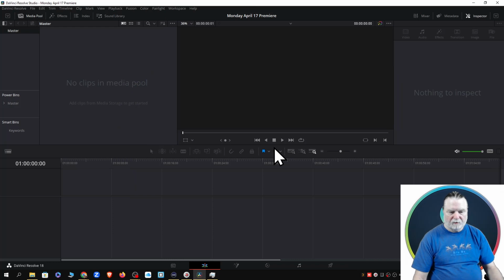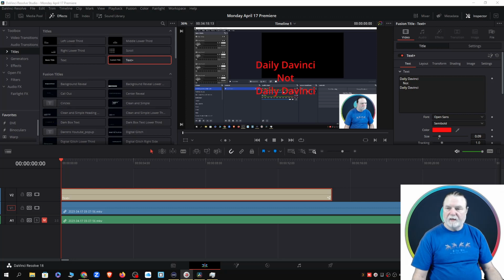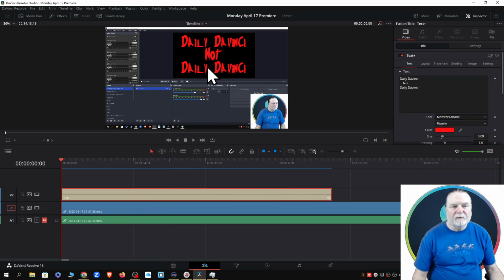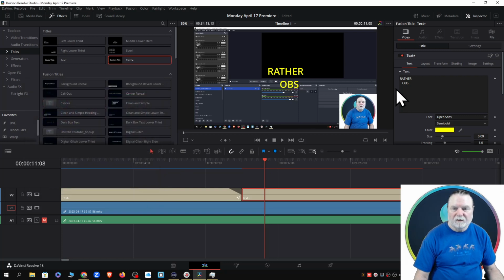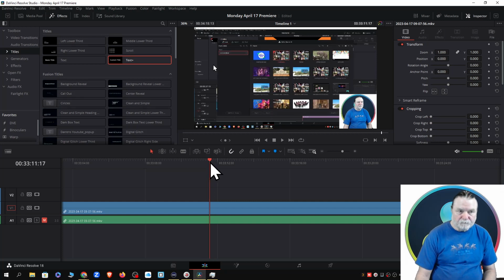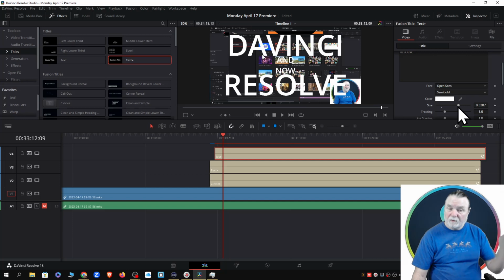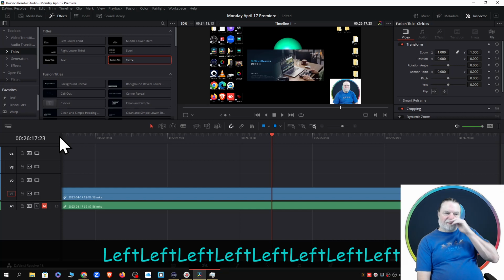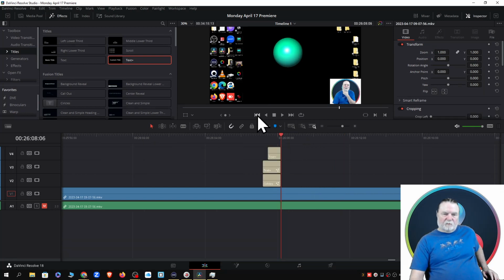Tuesday April 18th Premeire - how I did Monday's Premiere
A 19 minute explanation of sorts